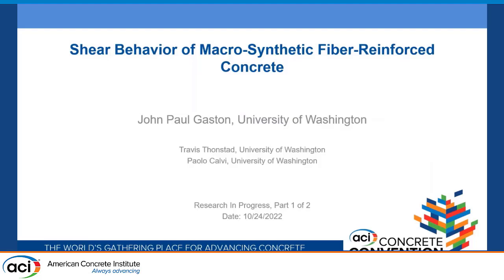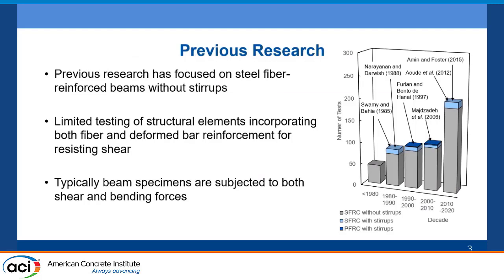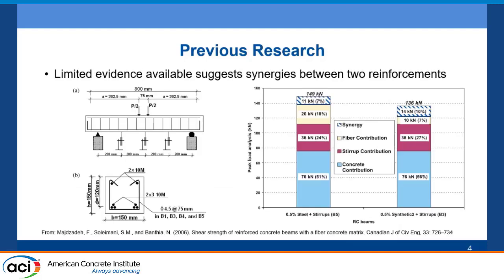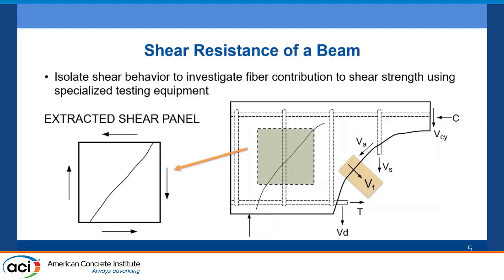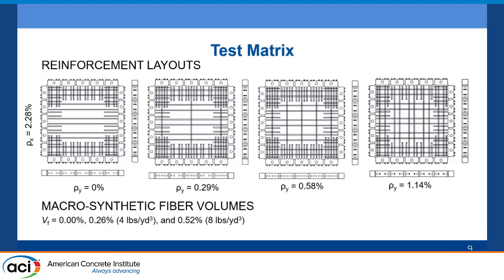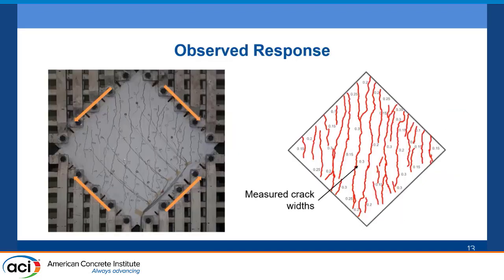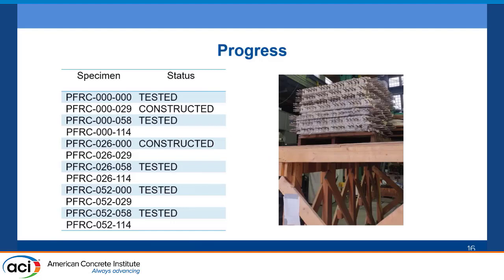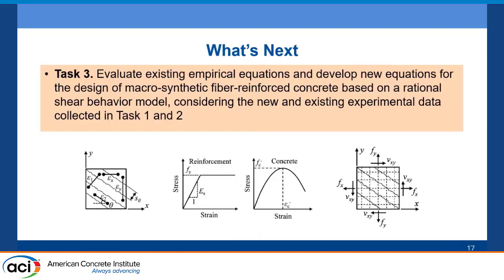Shear Behavior of Macro-Synthetic Fiber-Reinforced Concrete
Presented By: John Paul Gaston, University of Washington Seattle

Description: Macro-synthetic fibers are often used as secondary reinforcement in concrete members, designed to control shrinkage and temperature cracks. While a large body of research has investigated the shear behavior of steel fiber-reinforced concrete beams, few studies have investigated the contribution of macro-synthetic fibers to the shear strength of structural members. This ongoing research, funded by the ACI Concrete Research Council, investigates the combined use of macro-synthetic fibers and conventional deformed bars to resist shear forces, quantifying the potentially beneficial interaction between the two types of reinforcement. Twelve panel elements (36 in x 36 in x 3 in), representing rectangular portions of reinforced concrete beams or walls, will be subjected to in-plane stresses using the University of Washington's Panel Element Tester, one of the only several similar devices in the world. The variables of interest within the experimental program include the fiber volume fraction and transverse reinforcement ratio. Data from the panel tests and the existing literature will be used to develop design equations for the shear strength of macro-synthetic fiber-reinforced concrete members that also contain conventional transverse deformed bar reinforcement. The design equations will be developed to be consistent with the approach used in ACI 318 and will be based on a rational shear behavior model developed as part of this research effort. This presentation will discuss the results of the experimental campaign to date and present preliminary findings of the research program.